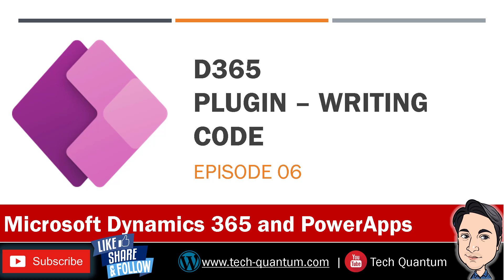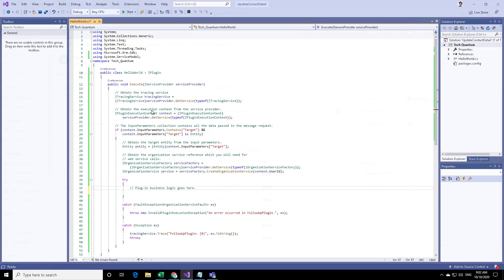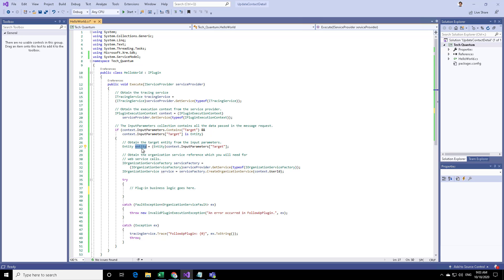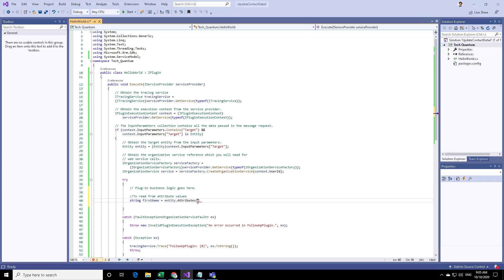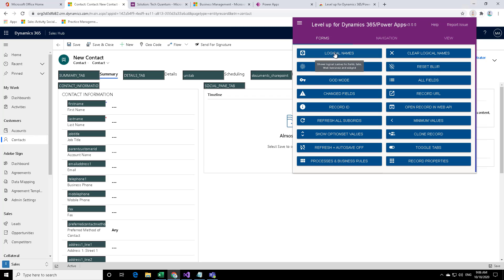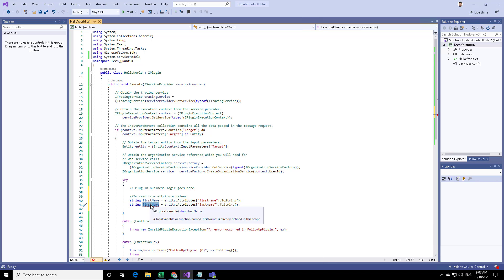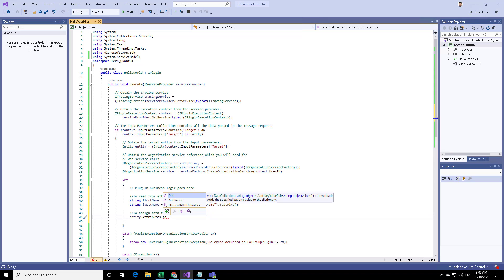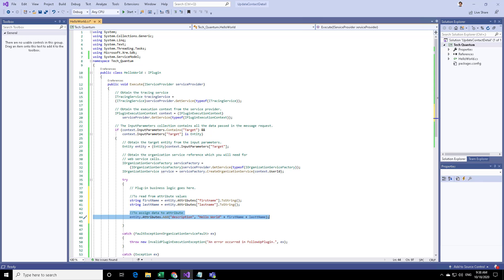06_D365 - Plugin - Writing Code